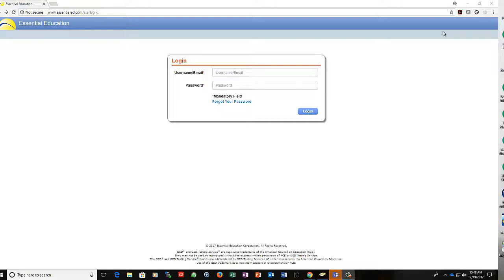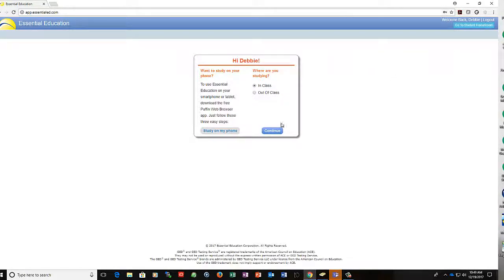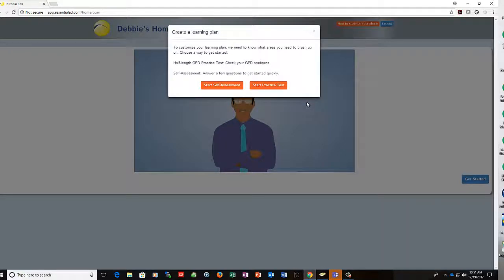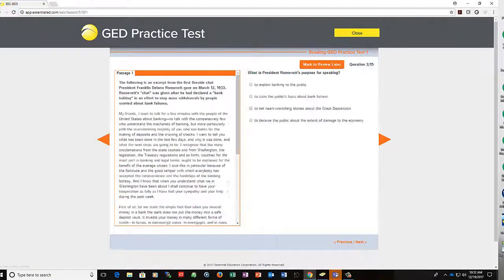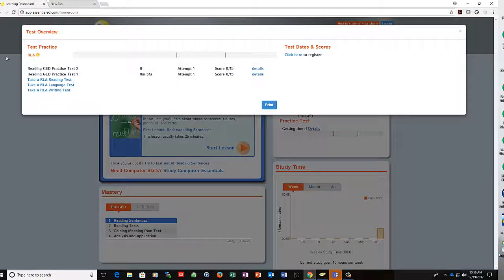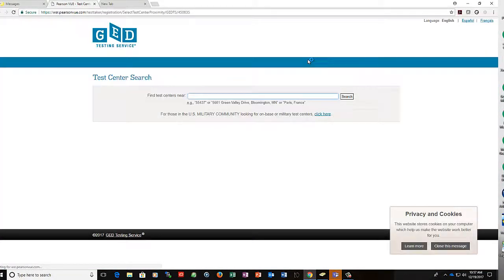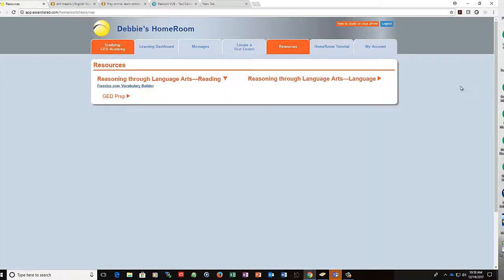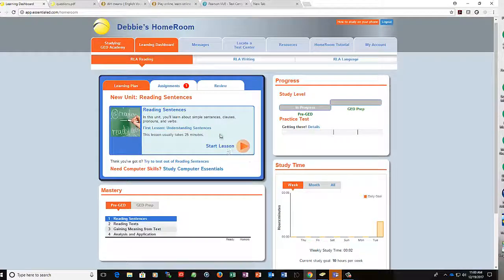GED Academy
Instructions for using GED Academy at Grays Harbor College.